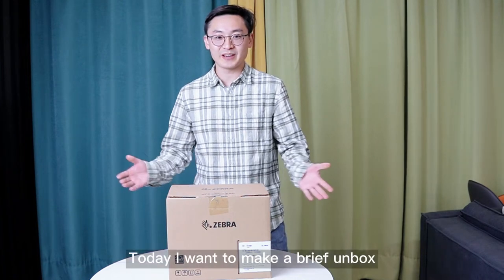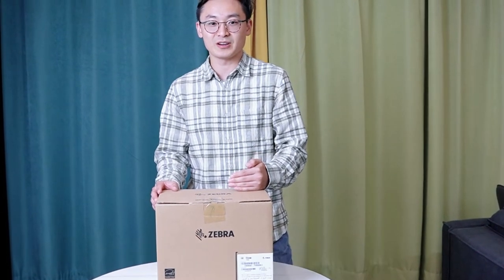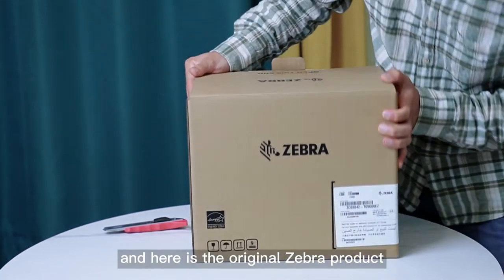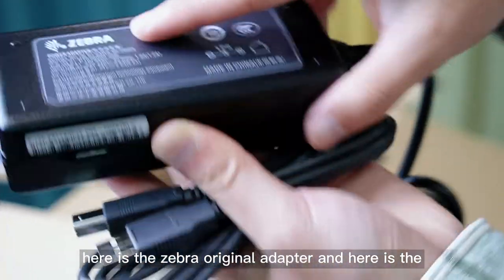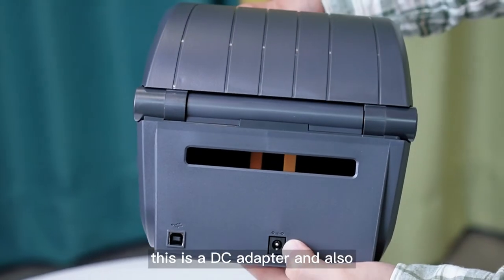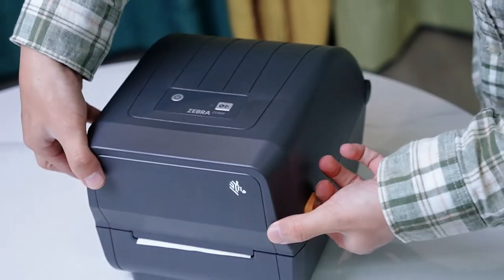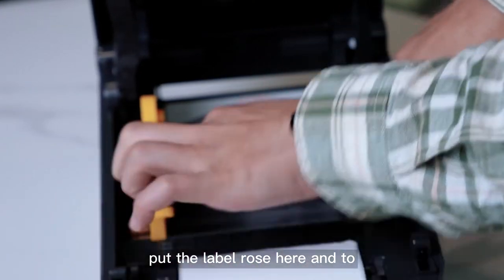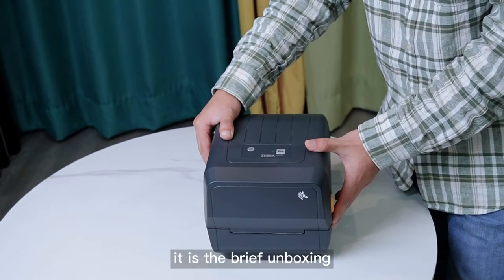Zebra ZD888 Product Introduction Full Version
Introduction to the best-selling zebra ZD888 series printer and the use of zebra printers. Unimes, as a professional supplier of zebra printers/handheld scanners in China, is welcome to consult